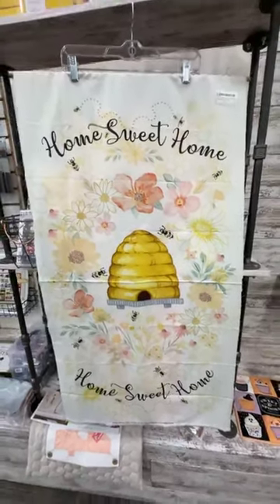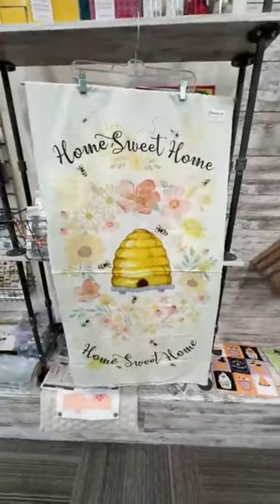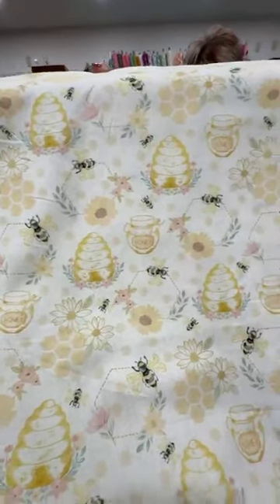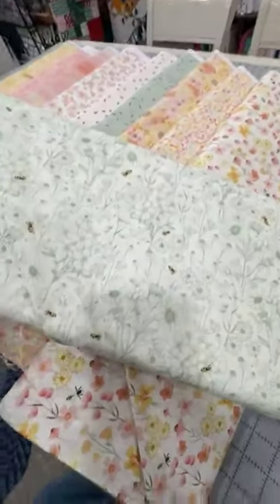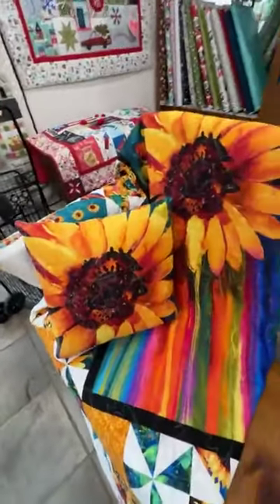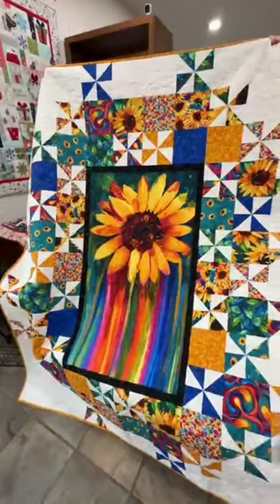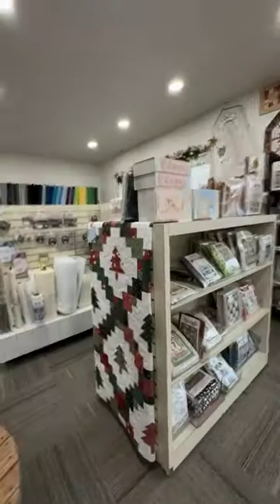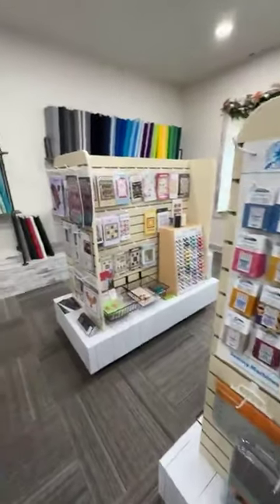Live Unboxing of NEW pastels and bees - at Sew Storm Quilt Shop - November 6, 2024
It is a cloudy dreary day - so let’s do a LiveUnboxing of spring time fabric, cause that’s the way the fabric world works! 😜
New from Timeless Treasures Fabrics is Home Sweet Home - very cutesy pastels with delicate beehives and honey combs.
Plus we have some kits and panels to go with!
And we have a few restocks to show! Grand Central ft Sundance is back! Along with more panels!
See less